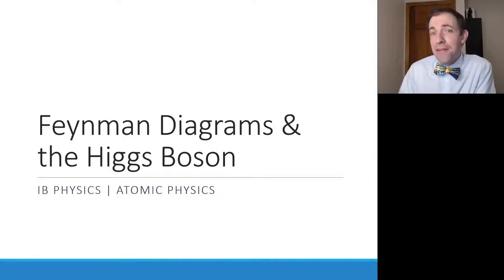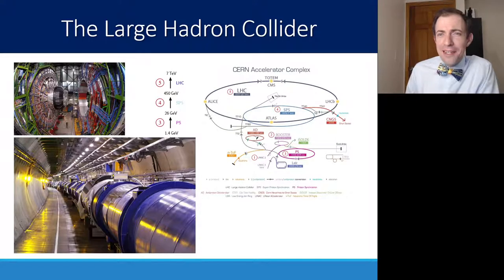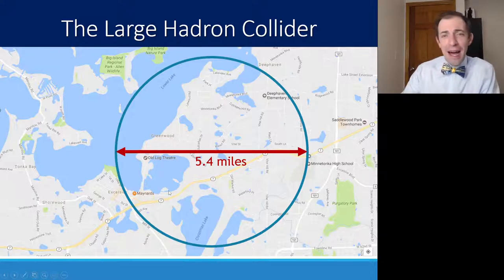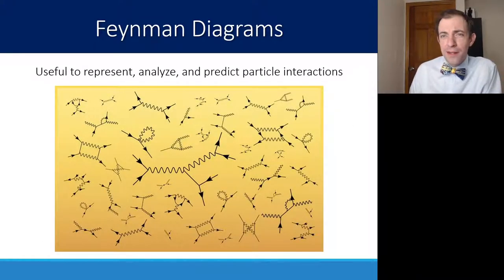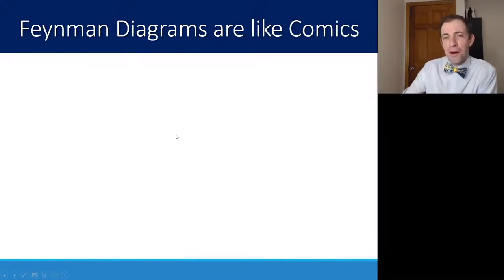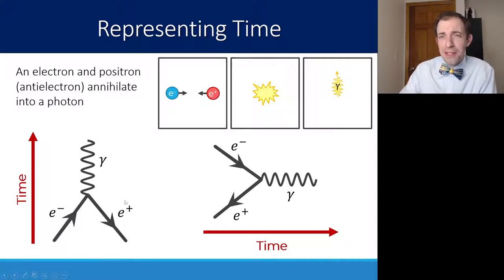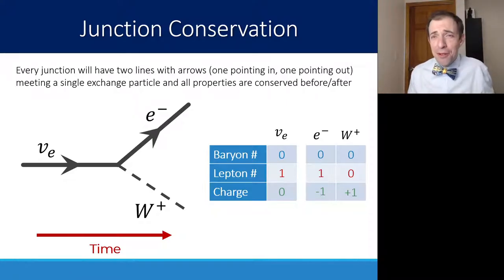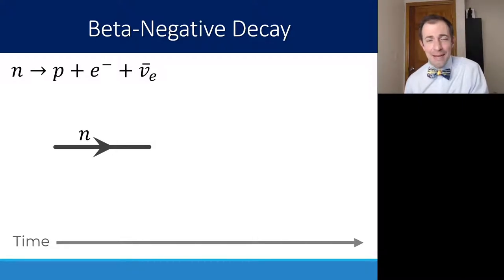IB Physics - Feynman Diagrams and the Higgs